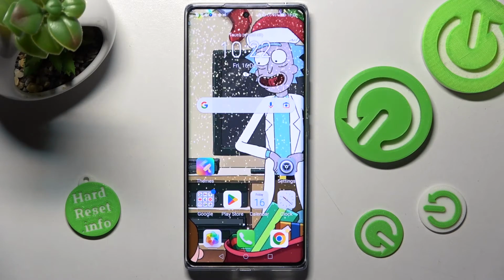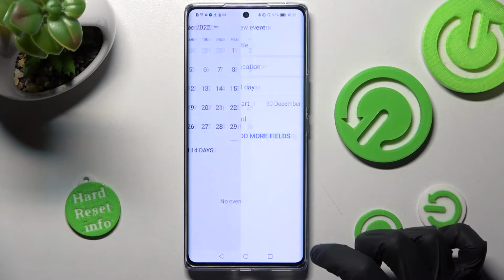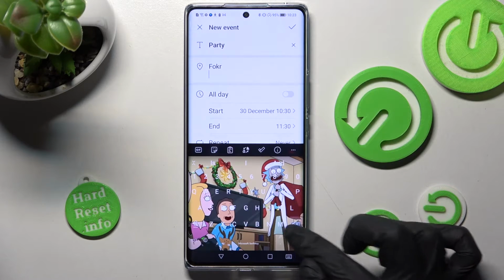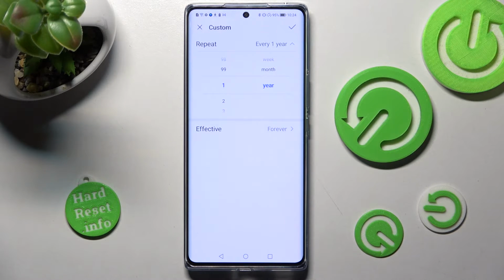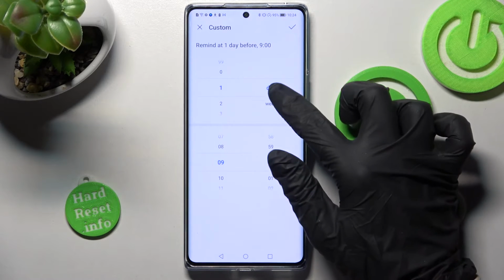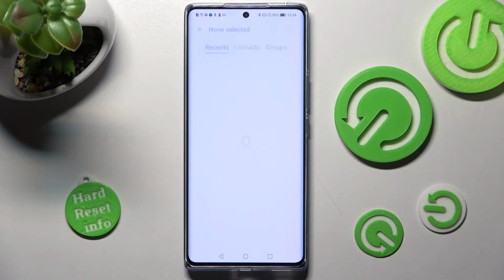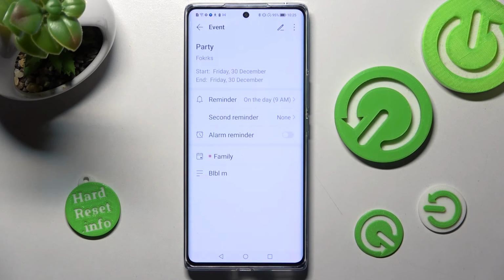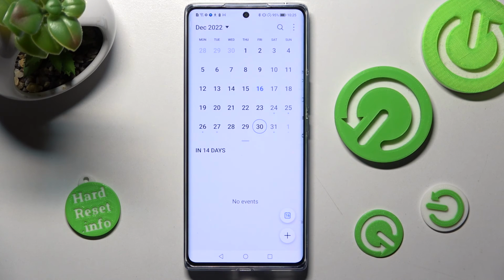How to Add Event to Calendar in Honor 70 - Set Up Reminder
In today’s instruction video our expert will show you how to get into the calendar settings in order to set up reminder on Honor 70 successfully. Find out the easy way to never forget about the important meetings, things to do or birthdays. Check out how to add an event to a calendar on Honor 70 and let the smartphone inform you in a day that you choose about anything which you want to remember about..

How to add a reminder in HONOR 70? How to add events in HONOR 70? How to set up a calendar event in HONOR 70? How to set up an alert in HONOR 70? How to create an event in HONOR 70?